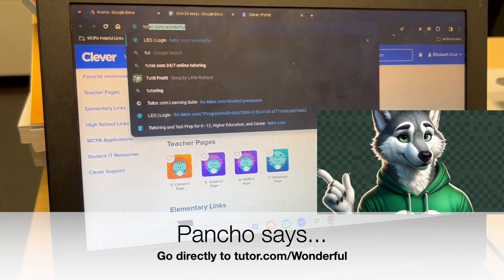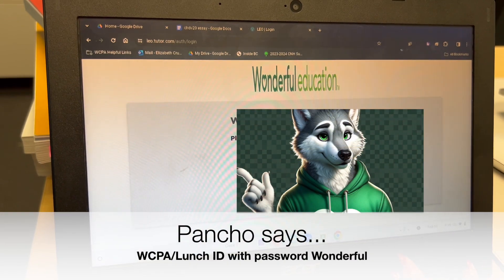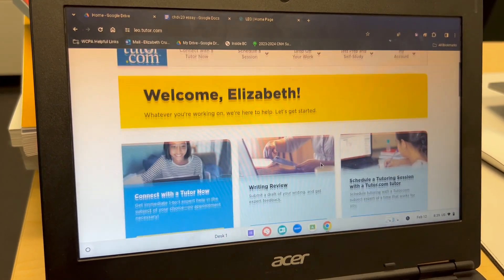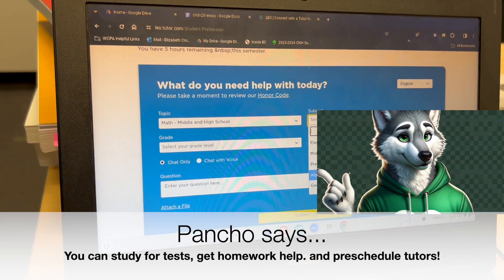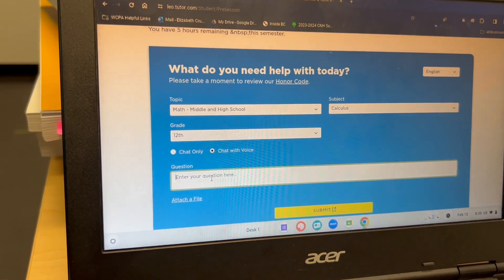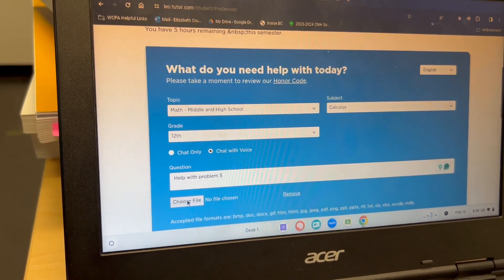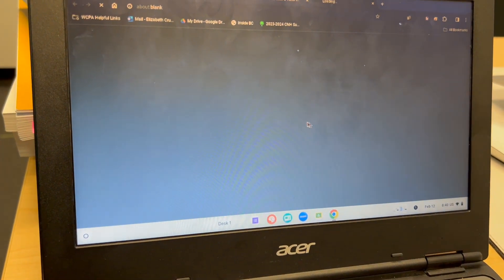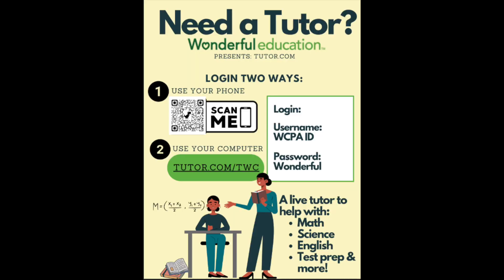Tutor.com Short Sign In (Under 2 Minutes)